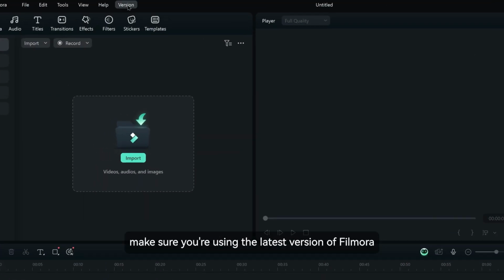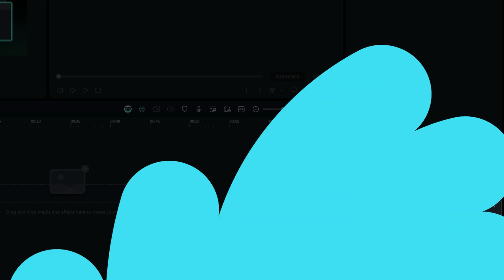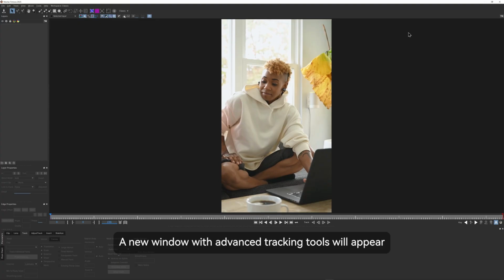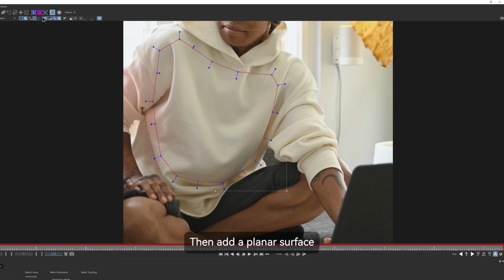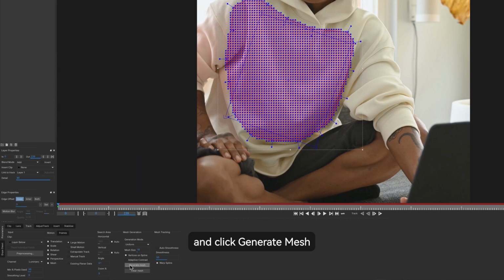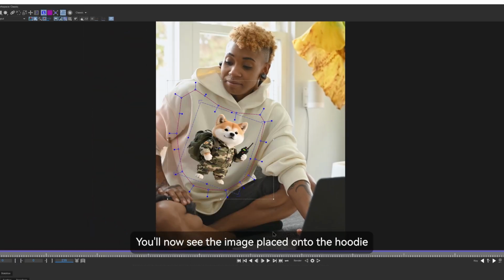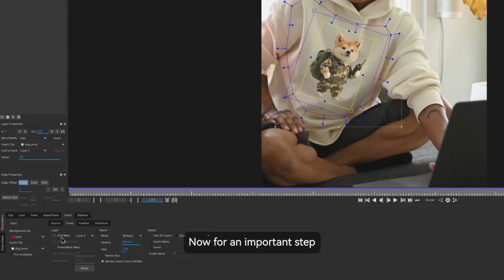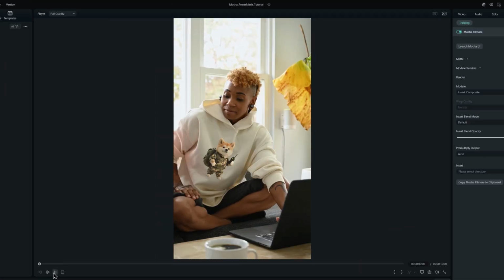PowerMesh Tracking in Filmora | Mocha Tutorial with Boris FX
Learn how to use Mocha PowerMesh Tracking inside Filmora 14 with Boris FX! In this tutorial, we’ll walk you through everything you need to know — from navigating the Mocha UI to applying mesh-based tracking for complex, warping surfaces like clothing, skin, or fabric.

Perfect for creators looking to level up their VFX game with advanced motion tracking in Filmora.

🔧 Powered by Boris FX.
🎬 Available in Filmora 14 and up.

0:00 Introduction
0:14 Download
0:35 Start New Project
1:48 Choose Between Two Modes
2:27 Transform Tab

Multicam Editing
Video Denoise
Image Sequence
Video Compressor
Planar Tracker
AI Sound Effect Generator
Keyframing
AI Color Palette
AI Translation